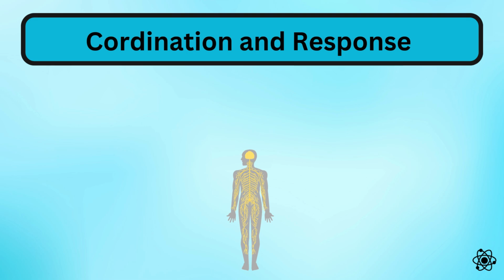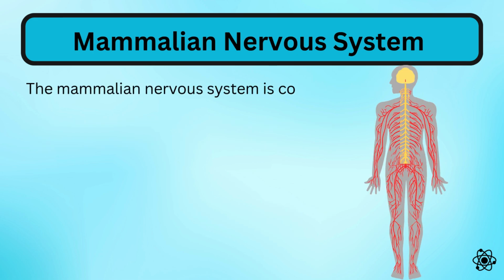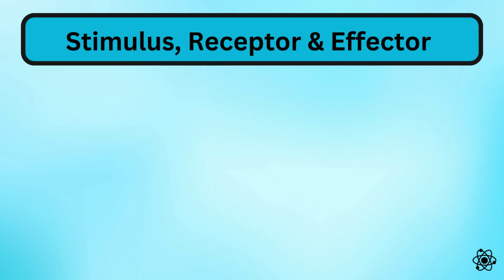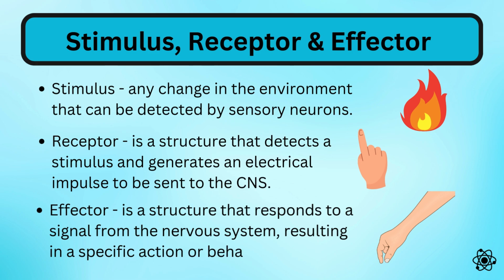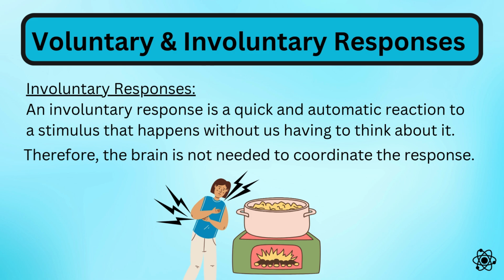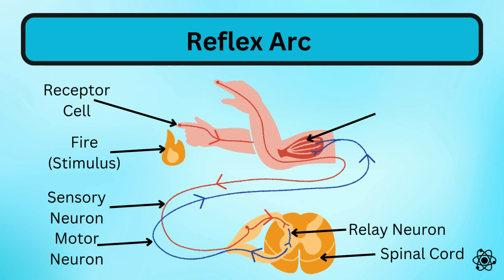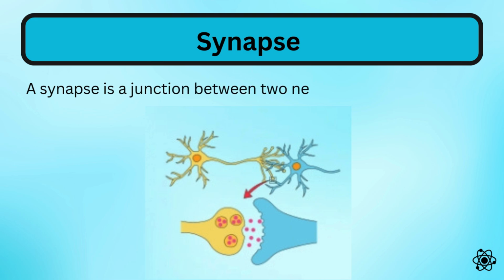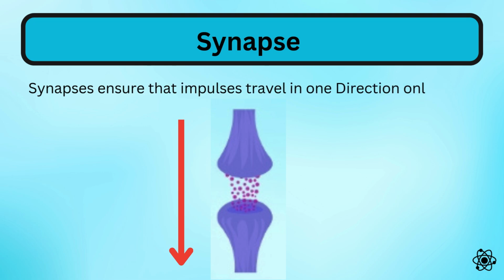Chapter 14. Coordination and Response | IGCSE Biology 0610 Revision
Welcome to our IGCSE Biology Revision video on Chapter 14: Coordination and Response (Part 1/2), specifically designed for IGCSE Biology 0610 students. This video provides a clear, in-depth explanation of how the human body responds to internal and external stimuli through the nervous system and endocrine system. Whether you are a self-studying student, a teacher, or a parent helping your child succeed in biology, this lesson will help you understand key concepts essential for exam success.

00:00 Welcome
00:10 Please Subscribe
00:24 Introduction
01:41 Mammalian Nervous System
02:01Types of Neurons
03:13 Stimulus, Receptor & Effector
04:30 Voluntary & Involuntary Responses
05:52 Reflex Arc
07:55 Synapse

In this video, we cover the human nervous system, focusing on the central nervous system (CNS), neurons, reflex actions, and the role of electrical impulses in coordination. You’ll also learn about sense organs, how they detect stimuli, and the structure of the eye as a receptor organ. We use exam-style questions, diagrams, and study tips to make learning easy and effective.

📚 What You’ll Learn:

Introduction to coordination and response

Structure and function of the nervous system

Neurons and how nerve impulses are transmitted

Reflex actions and their importance

Structure and function of the eye as a receptor organ

IGCSE students preparing for Biology 0610 exams

Teachers looking for effective revision materials

Parents supporting their child’s learning

Self-learners and beginners in biology